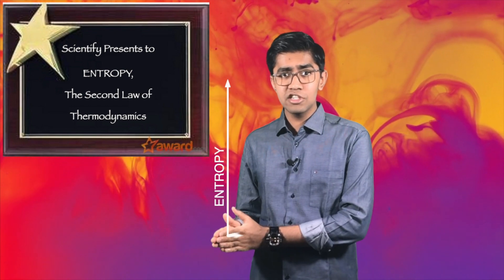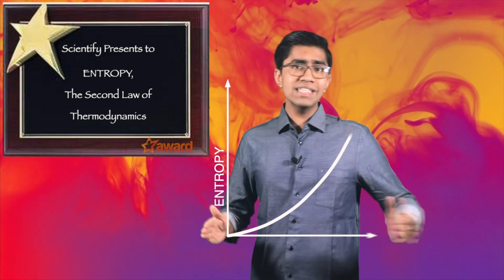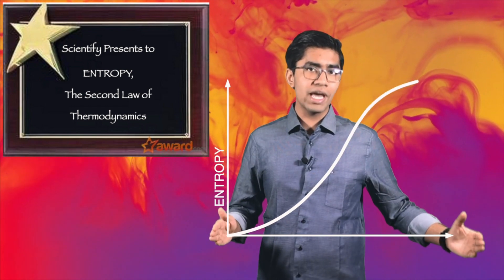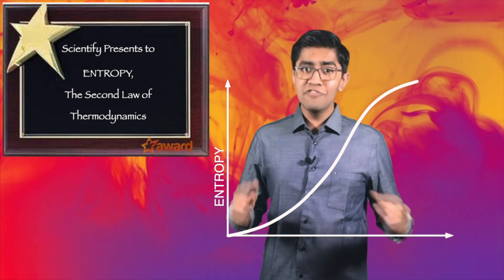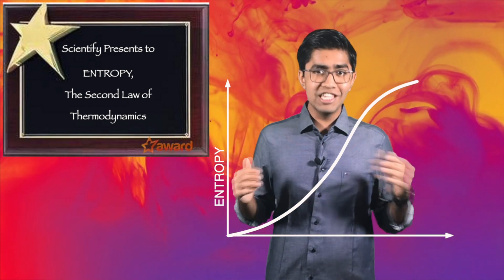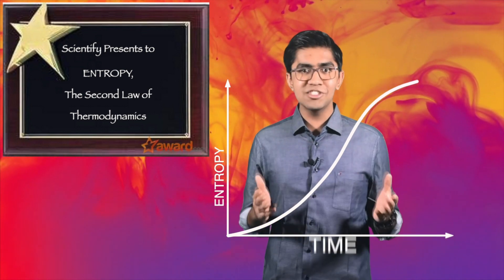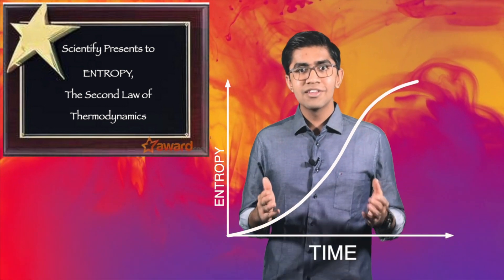Entropy - WITHOUT the Science!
A simple video which describes the many facets of entropy as it impacts our everyday life, WITHOUT the complex equations! 🖖